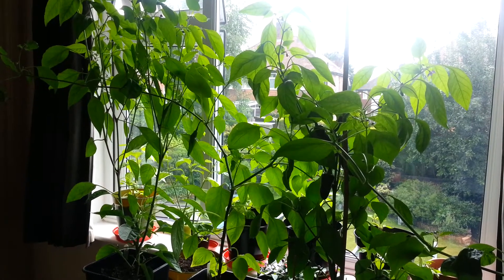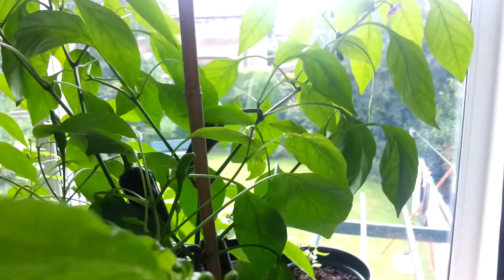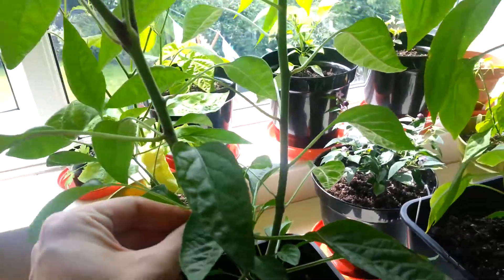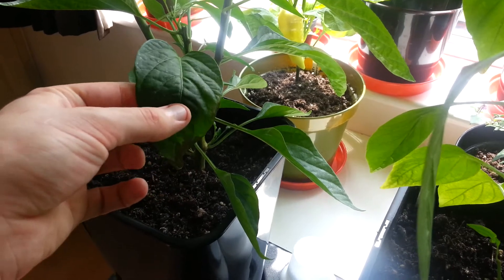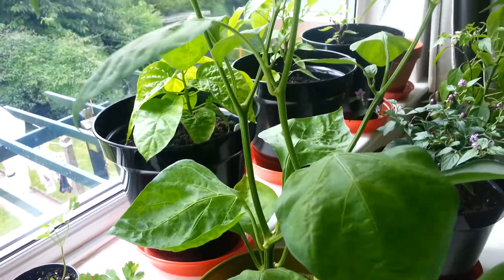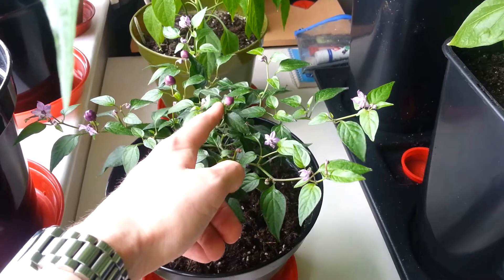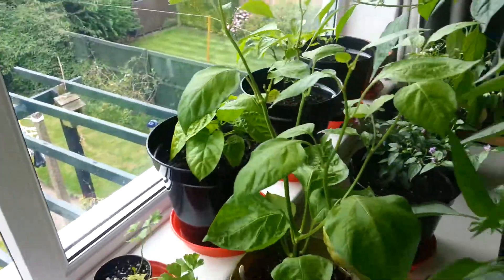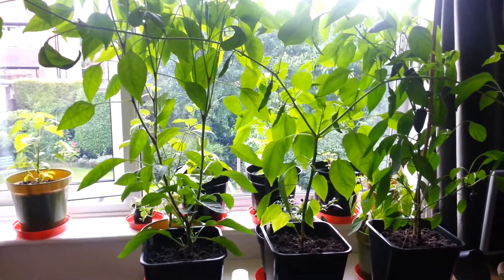Chilli plant update - Flowers glore and giving you advice... July 2014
I'll try to answer as many comments and messages as I can. Thanks.